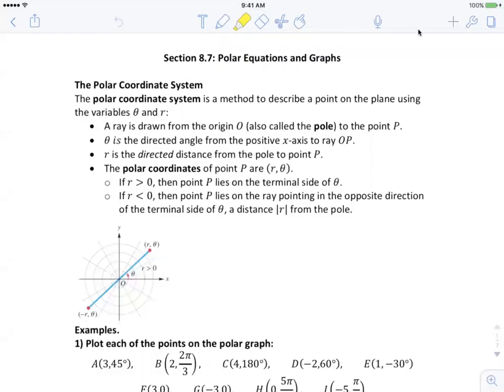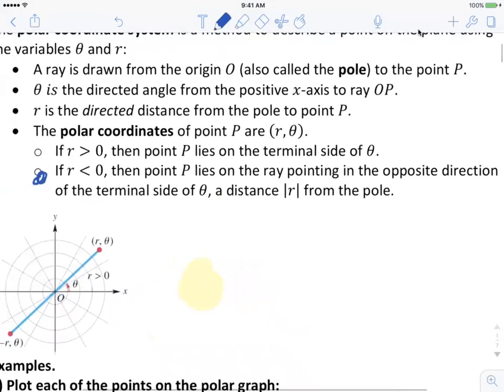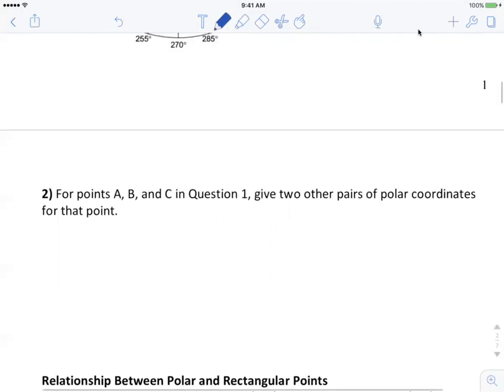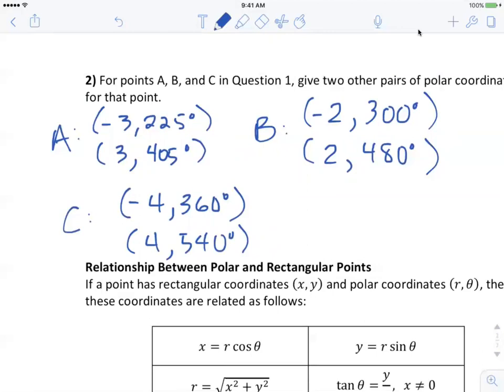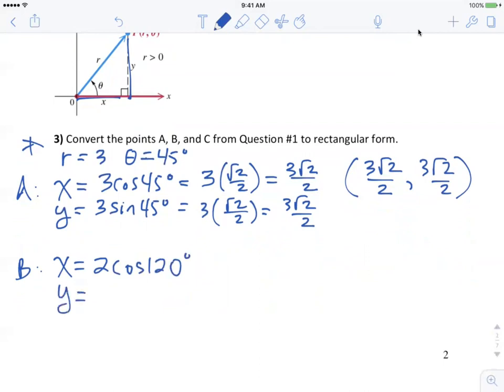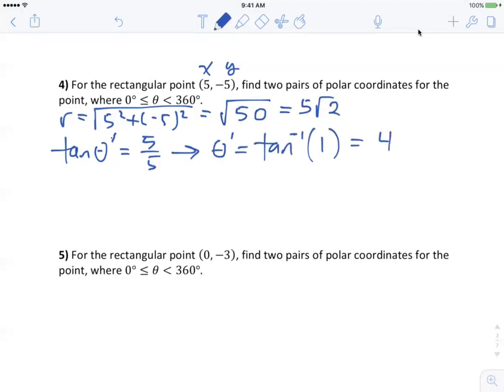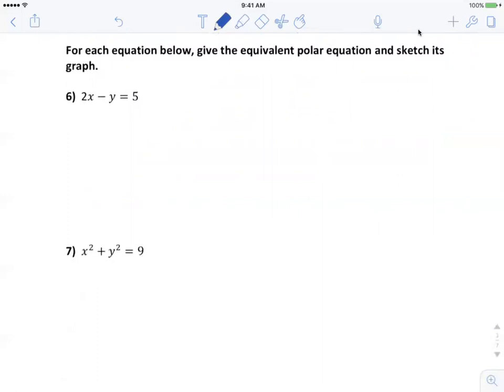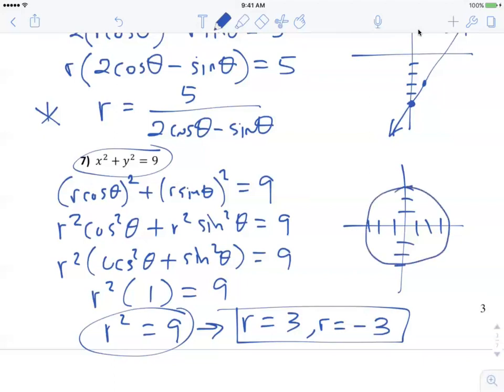Mr. H's MATH 373: 8.7 Notes Pages 1-3